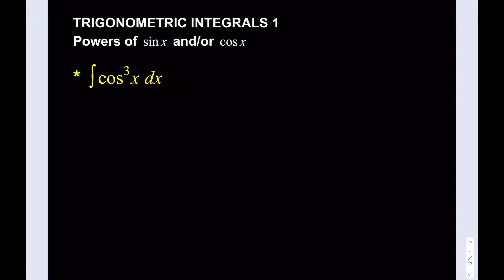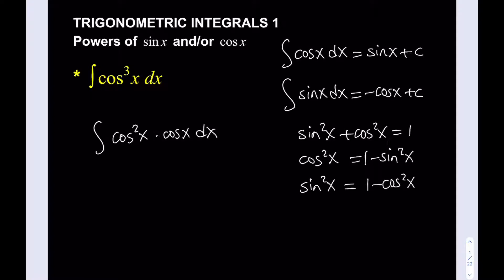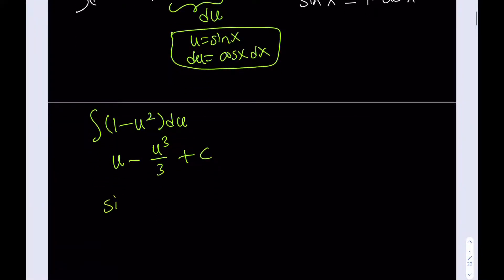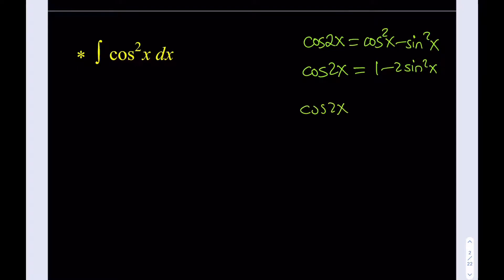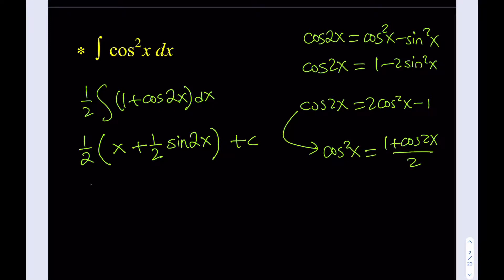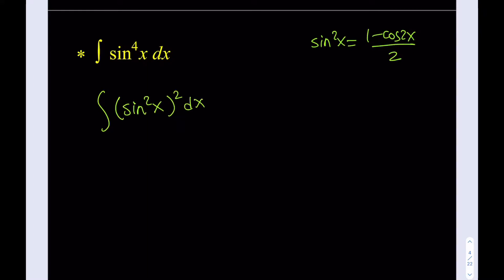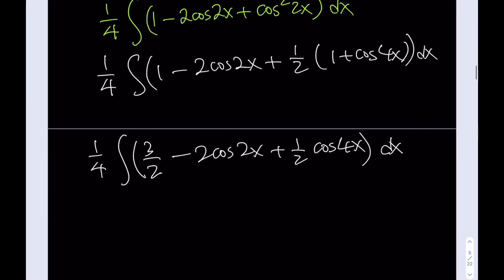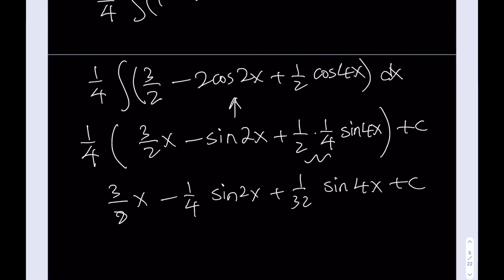Integrating powers of sin(x) and cos(x)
This video is about integrating odd and even powers of sinx and cosx.